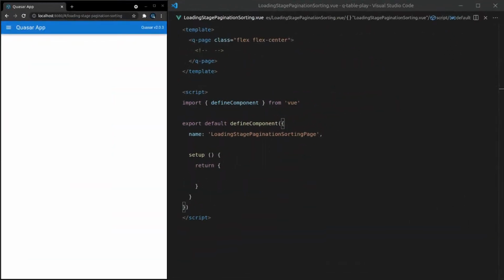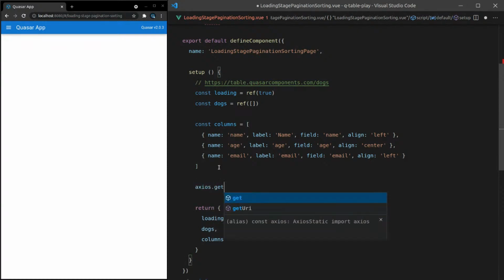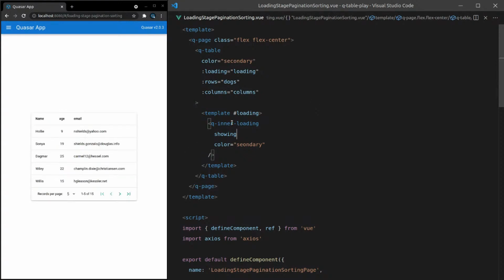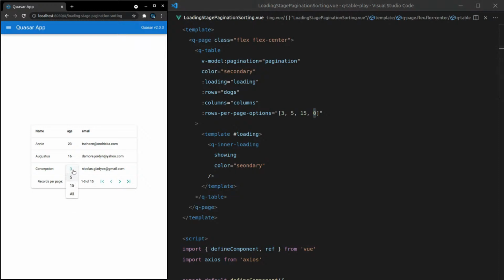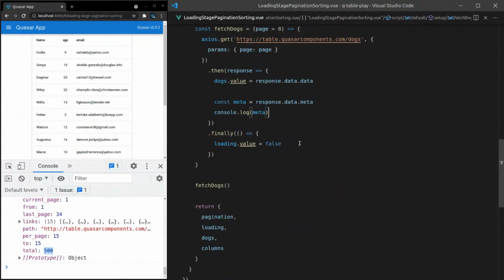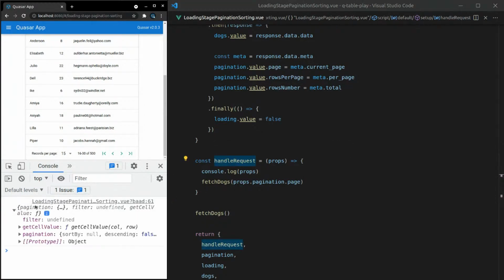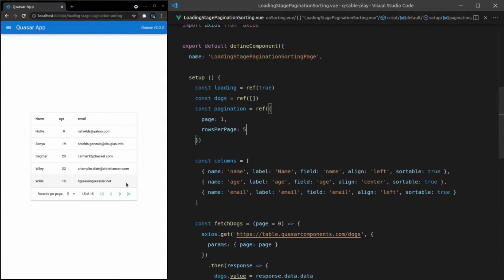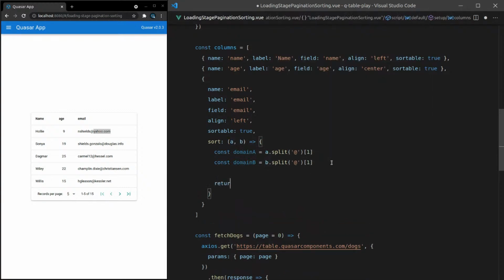Quasar Vue's QTable (3/6) - Loading State, Pagination, and Sorting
Love these kinds of videos? and I'll teach you all 72 of Quasar's components!